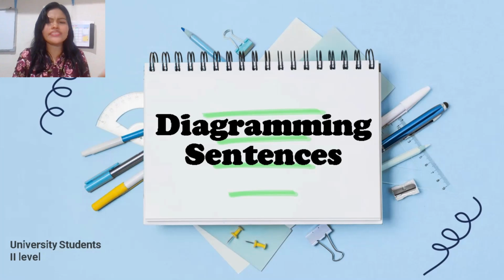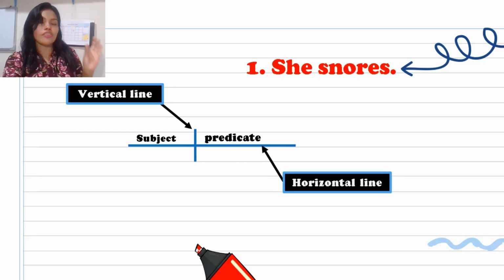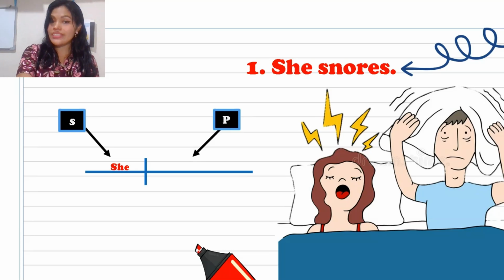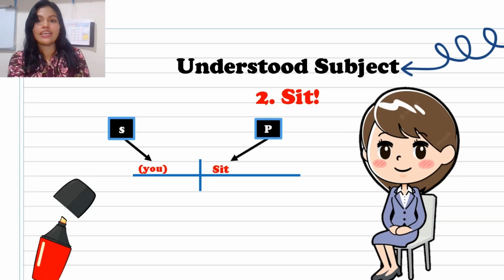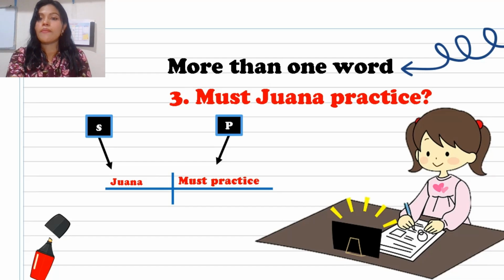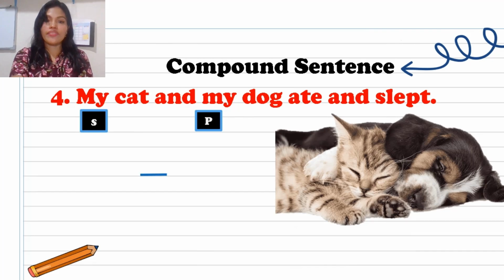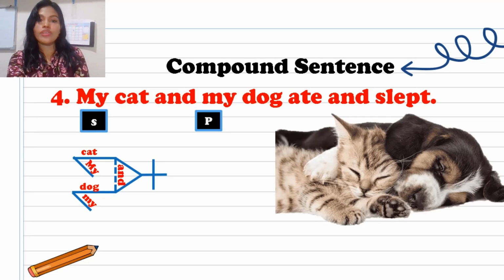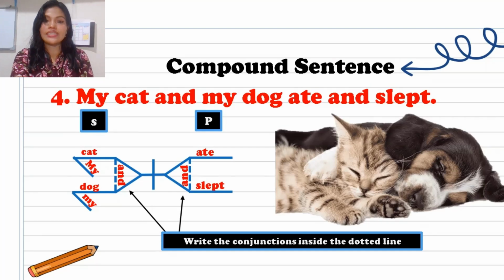Diagramming Sentences for beginner students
Diagramming sentences gives many visual and logical learners an alternative way to learn grammar that can be applied to their own writting.